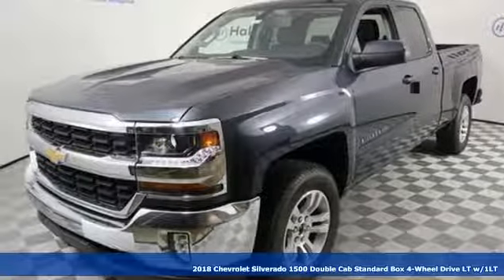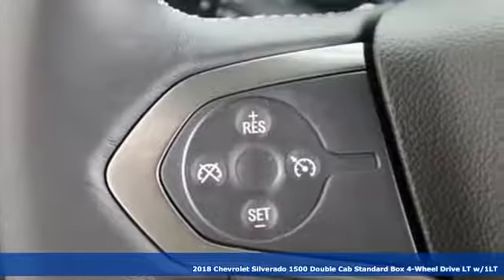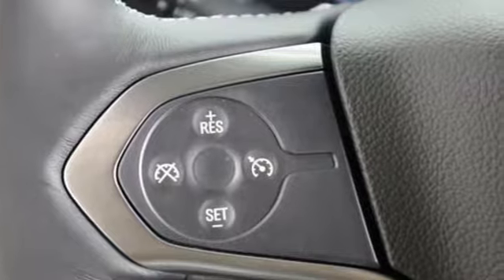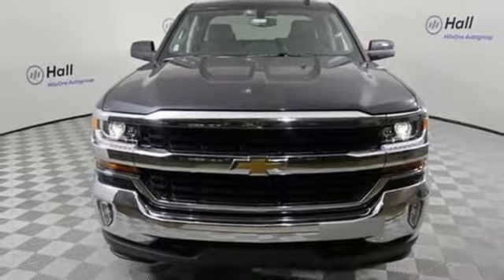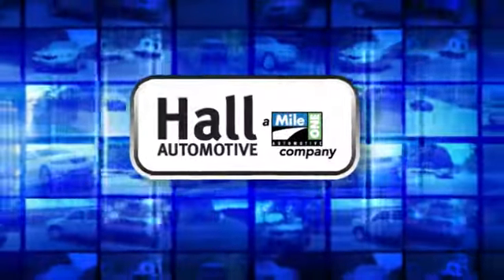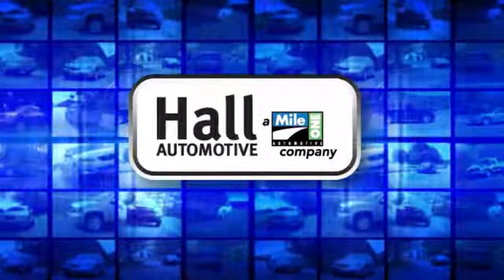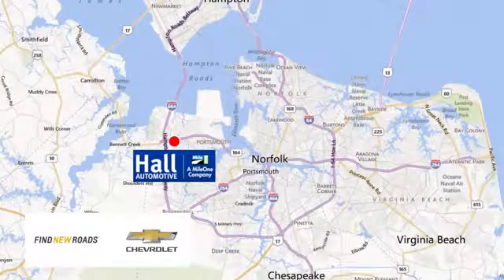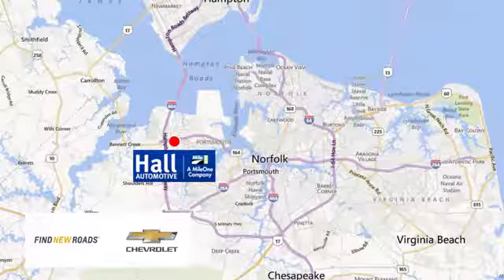New 2018 Chevrolet Silverado 1500 Chevy Dealers in and near Norfolk VA Chesapeake Suffolk, VA - SOLD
Year: 2018
Make: Chevrolet
Model: Silverado 1500
Trim: LT
Engine: EcoTec3 5.3L V8 Flex Fuel
Transmission: 6-Speed Automatic
Color: Gray
Interior: Black
Stock #: 1482398
VIN: 2GCVKREC2J1113235
 Price includes: $2,000 - General Motors Consumer Cash Program. Exp. 11/30/2018, $1,500 - GM Down Payment Assistance Program. Exp. 11/30/2018

Address:
3412 Western Branch Blvd